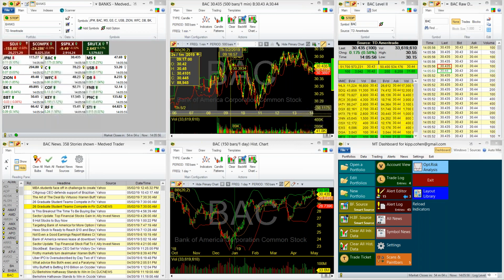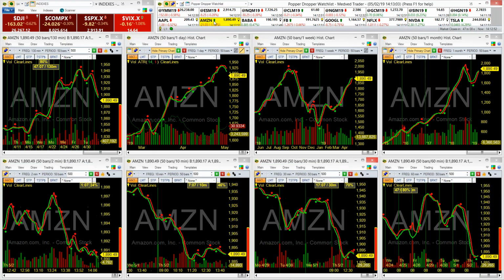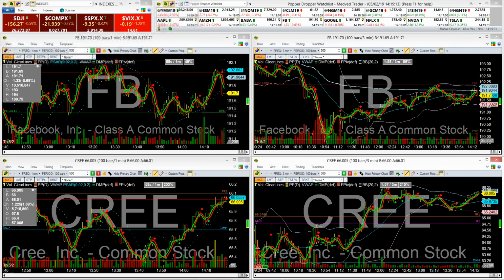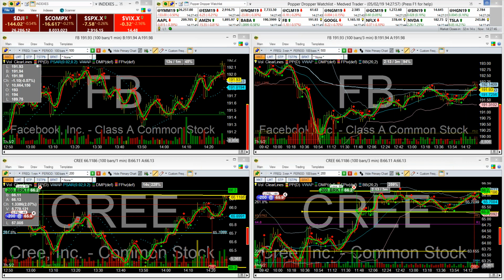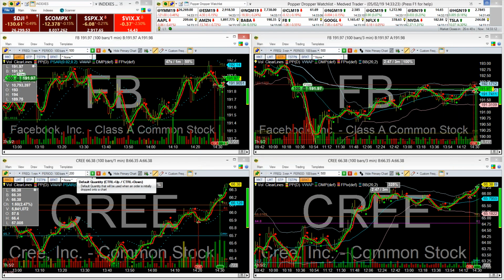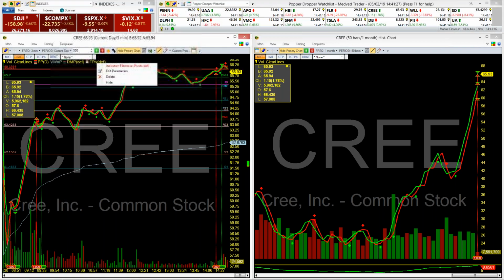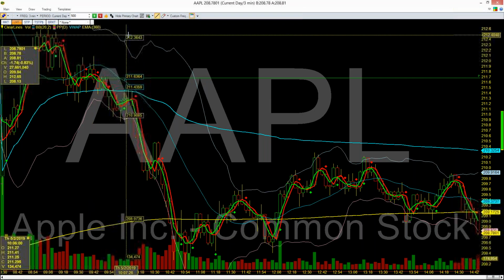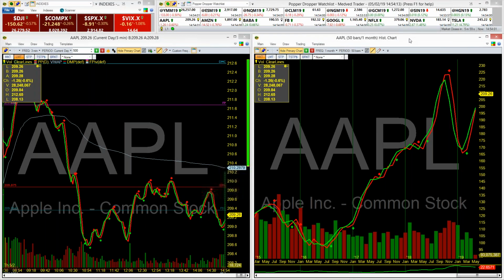Clear Line's Training Session 05/02/2019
Kipp Cohen provides an overview of the Clear Lines indicator running on the Medved Trader platform. In this session Kipp also shows you how he uses Clear Lines and Medved to trade directly through the platform. He also shows you how to add technical indicators and create a chart template.